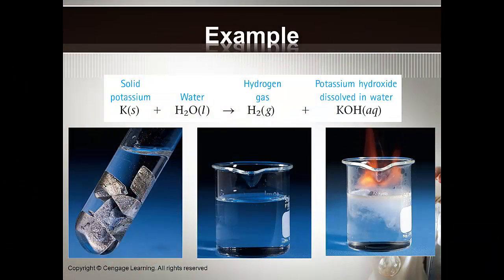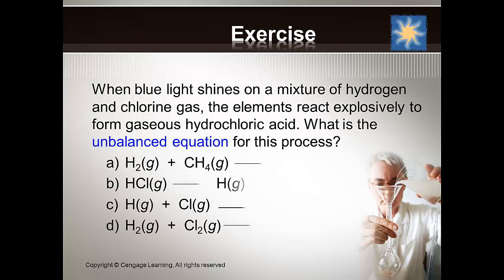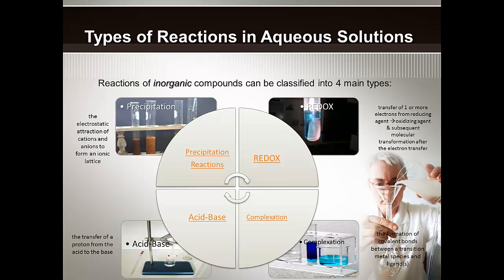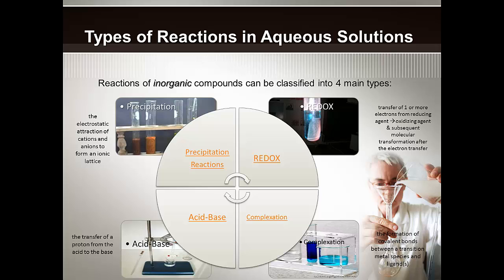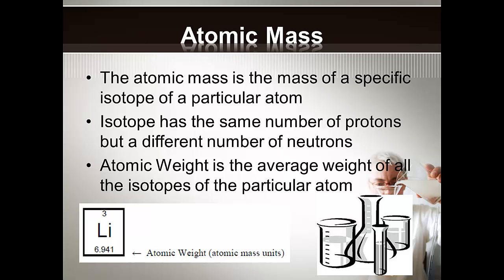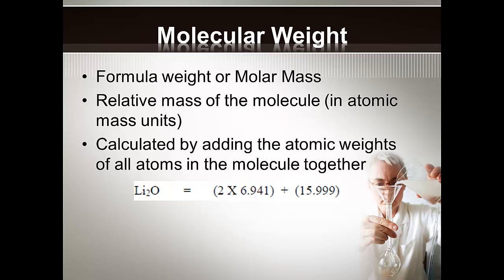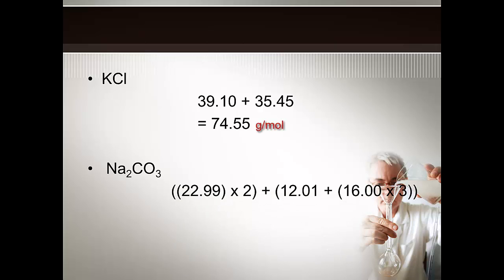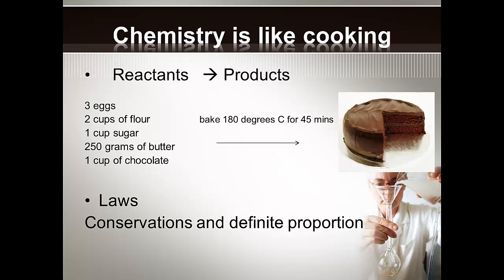Lecture - Chemical Calculations PART2 (of 5)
VOP Lecture - Chemical Calculations PART2 (of 5)
- Balancing chemical equations
- molecular weight (molar mass)